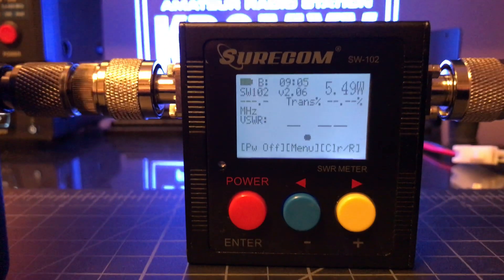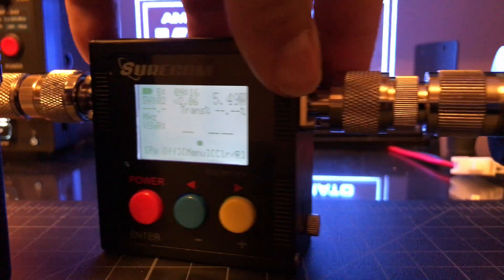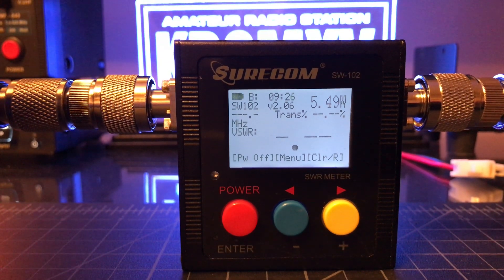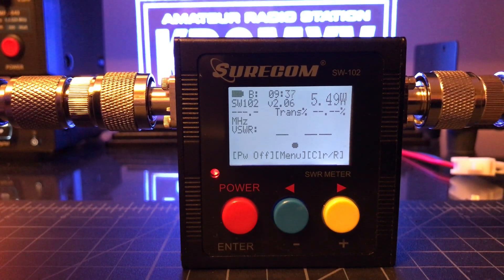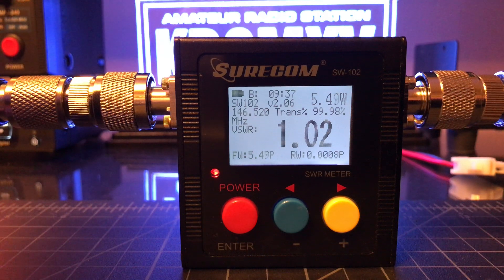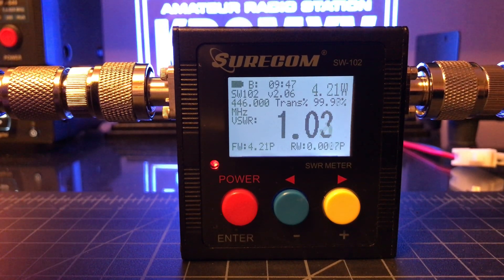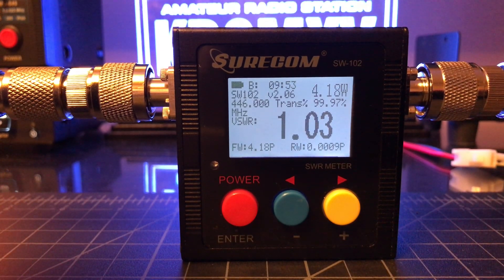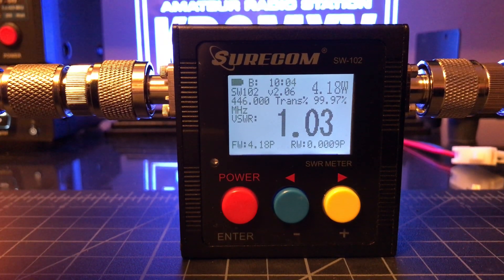Surecom SW-102 SWR & Power Meter